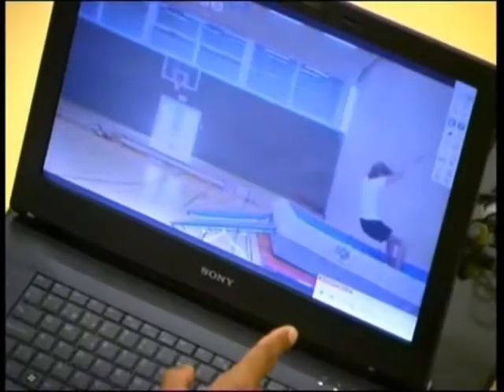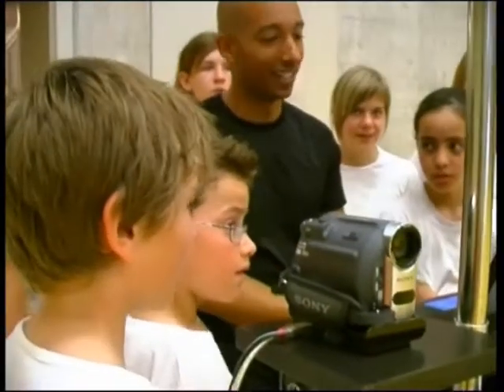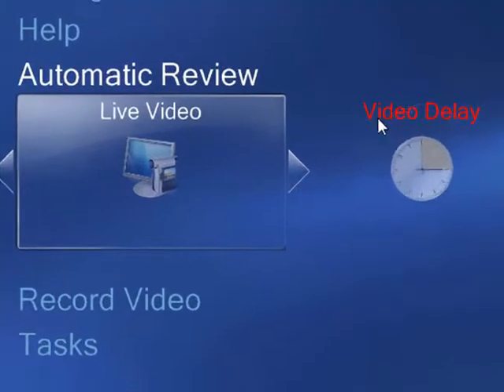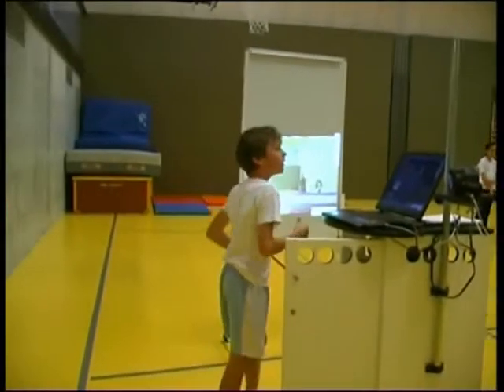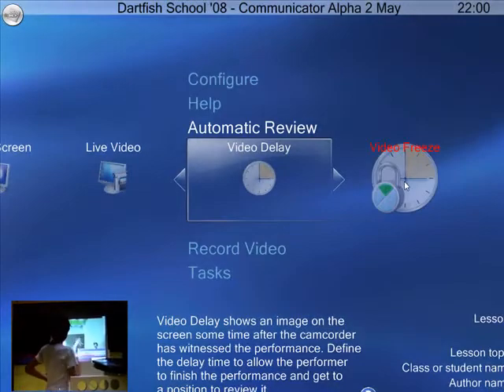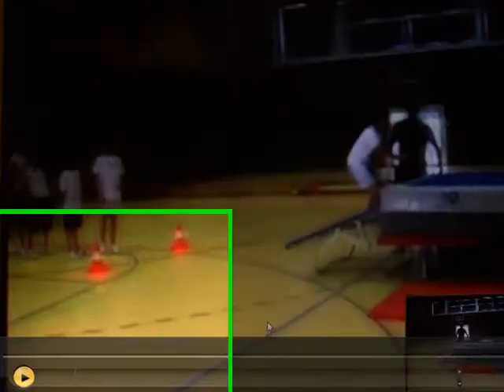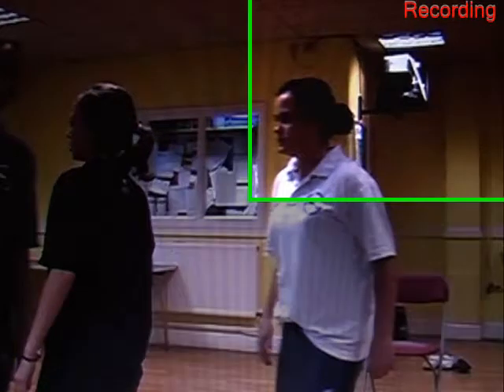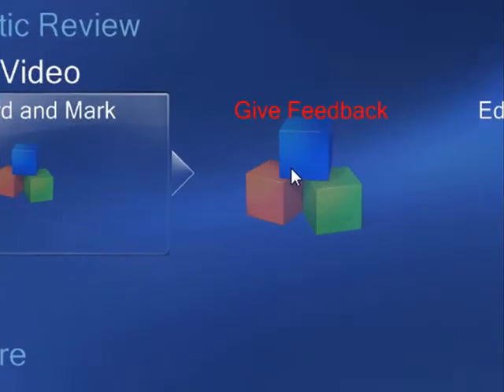Video Feedback in Education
What is visual Feedback? How could it be integrated in a classroom?
This short movie demonstrates how Dartfish make it simple and easy to integrate video in a PE environment. Do you want to speak image?